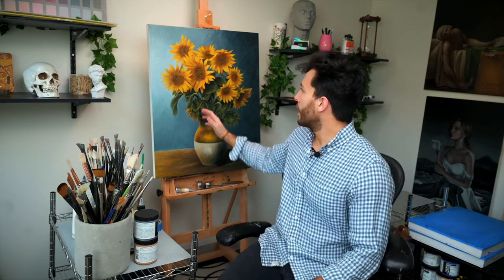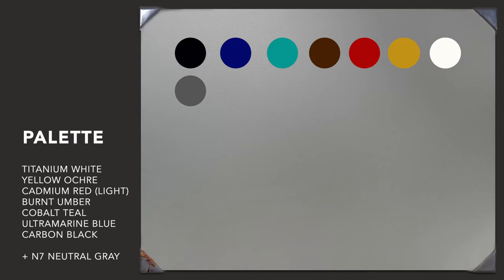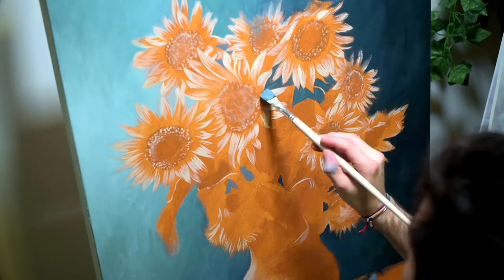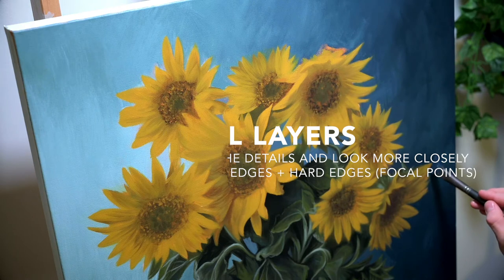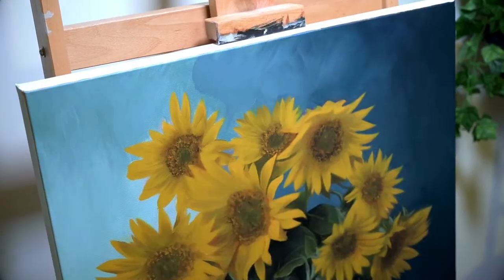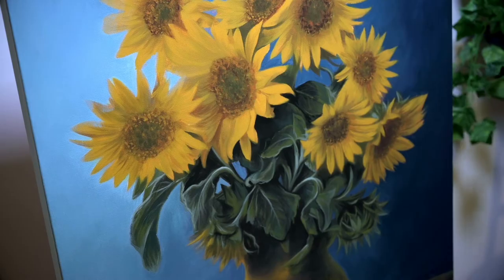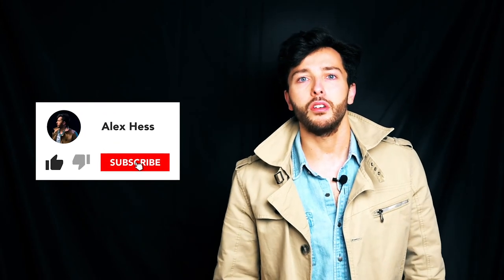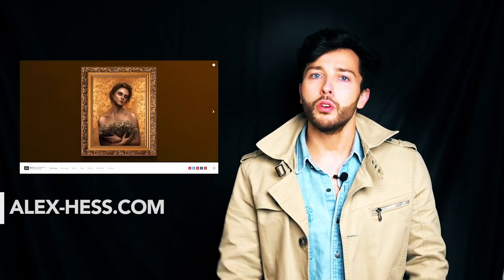The Painting Process – Episode 7 | Sunflowers (Ode to Vincent van Gogh) – Painting – With ACRYLICS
In this video (Episode 7) we will be looking at how I approached reimagining  a rather iconic theme of Vincent van Gogh. In this painting titled "Sunflowers (Ode to Vincent van Gogh)" I cover how I approached developing a floral still life of sunflowers with the ode to van Gogh's classic sunflower paintings. 🌻

Often I see other artists sharing tutorials on achieving Realism with oils, but virtually none with Acrylics. I decided to start "The Painting Process" series as a way to share my techniques and provide the uniquely crafted approaches that I utilize for my own paintings. As I will show in this series it is possible to achieve a hi-level Realism without the use of oils, solvents, and 6 months to a year drying time...

My name is Alex Hess and I am a professional artist that focuses my craft towards Realism. I believe my paintings take a rather signature approach in the fact that very few Realism artists paint using Acrylics.